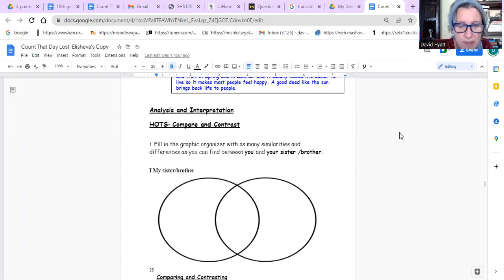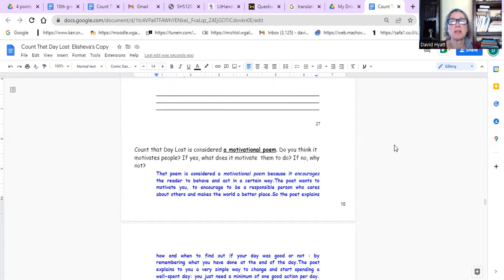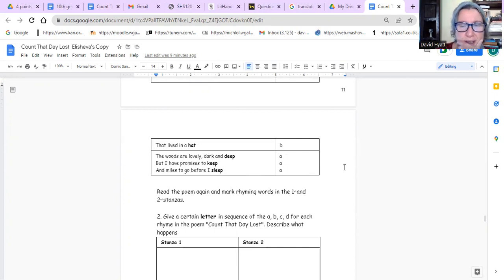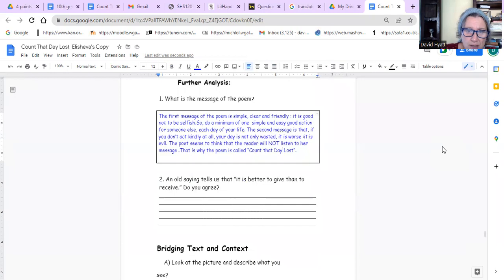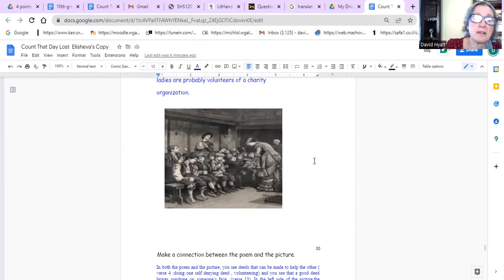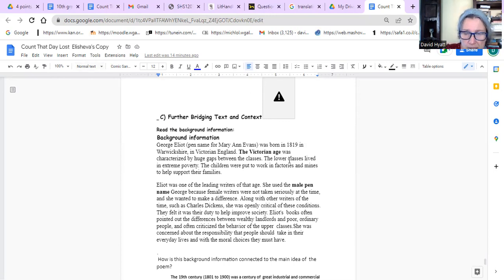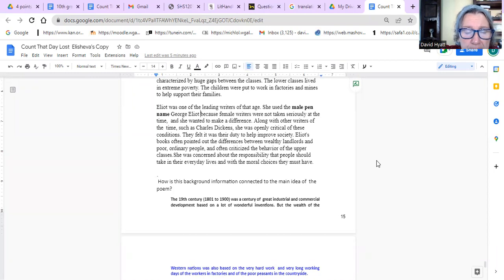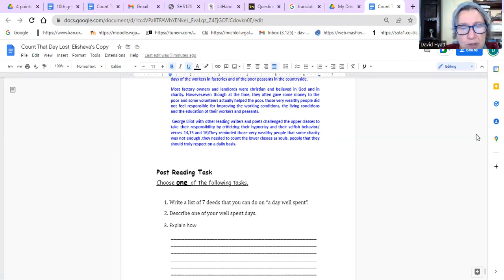Count the Day Lost Part II Elisheva Video